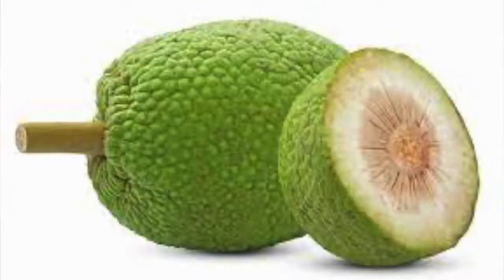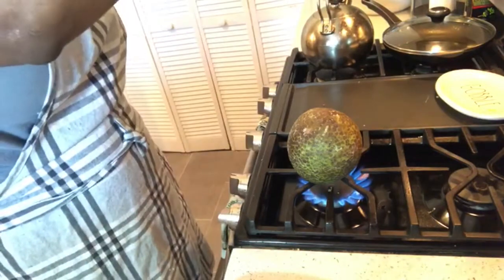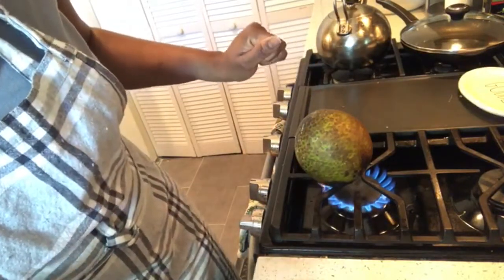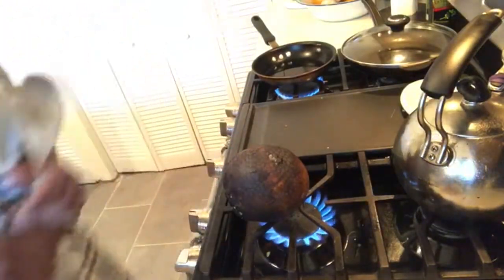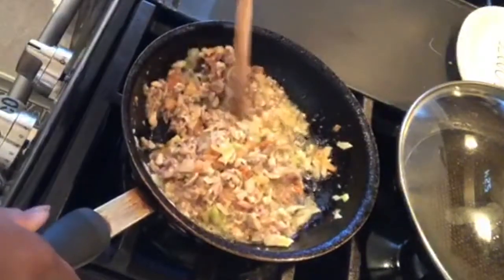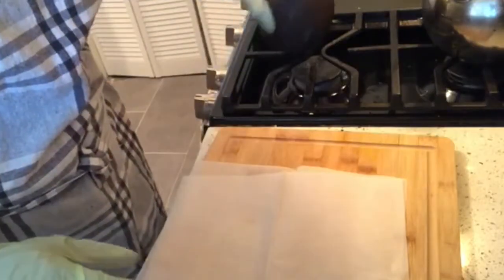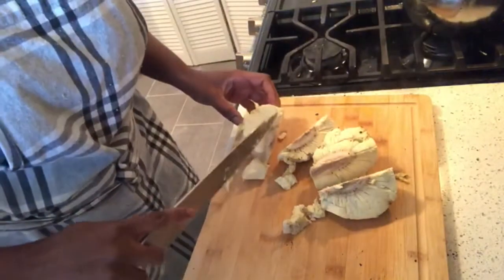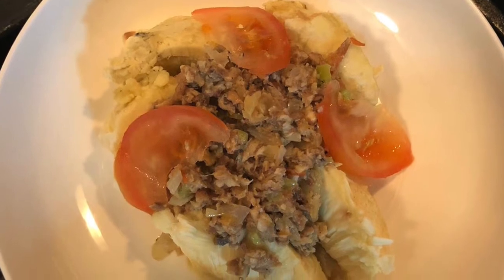Roast Bread fruit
Make Kiba's Place your go-to place for Caribbean food recipes. I'm Kiba and I've always loved to cook. I grew up cooking all kinds of Trinidadian foods and I would love for you to share in my joy for cooking.

All you need to know about roasting a breadfruit indoors!

Sardine choka
1 tin sardines
1/2 sm onion (diced )
1/2 sm. Tomato ( diced)
1 plimento ( diced)
1/2tsp. Salt
1 tsp. Lemon pepper or black pepper
A squeeze of lemon..
1TBSP oil